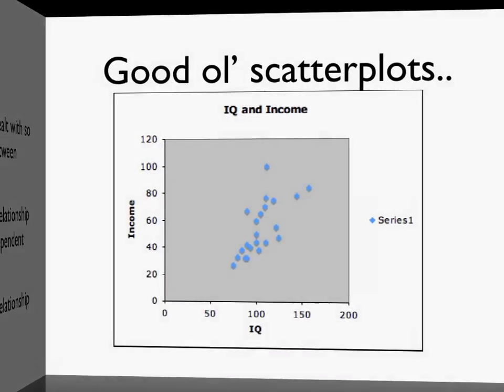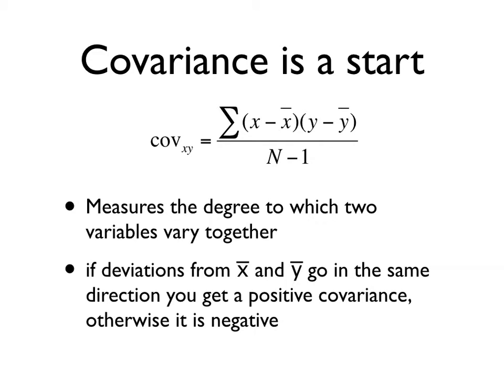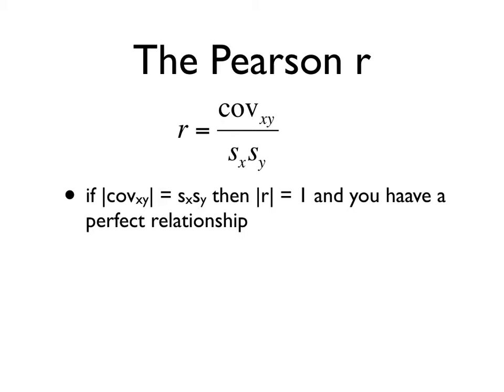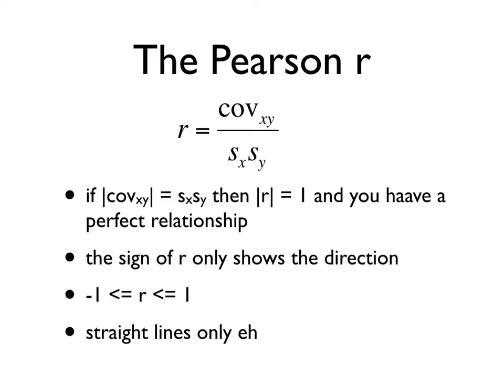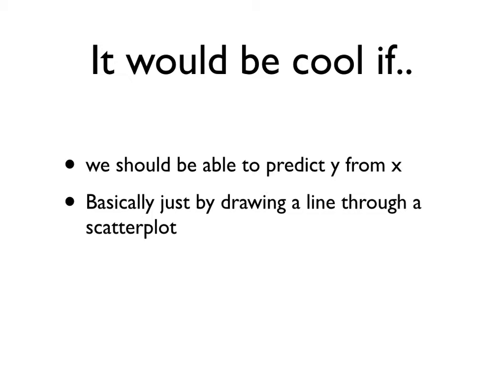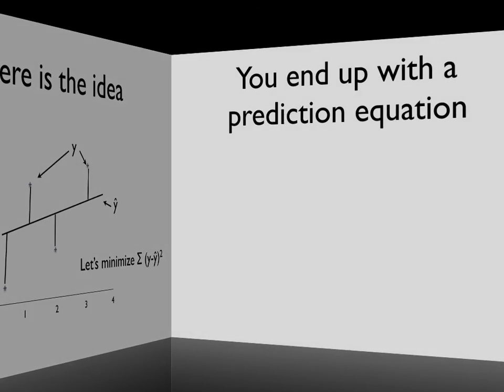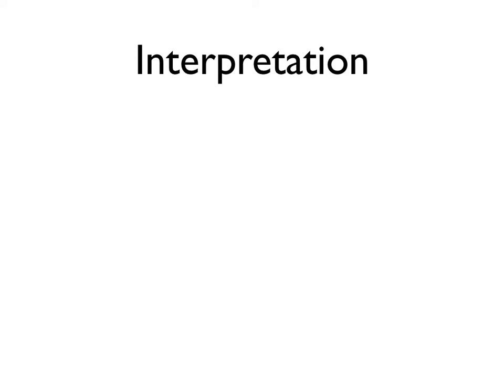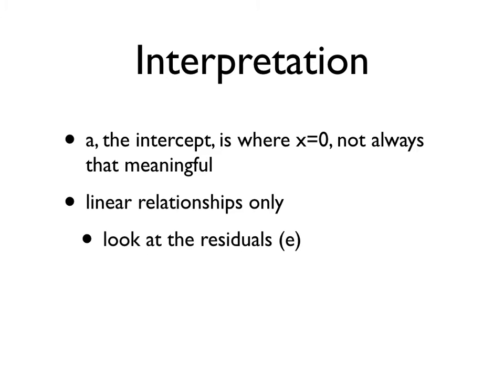Psychology 3256 - correlations ans simple regression - Winter 2017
Correlation ans simple regression video lecture